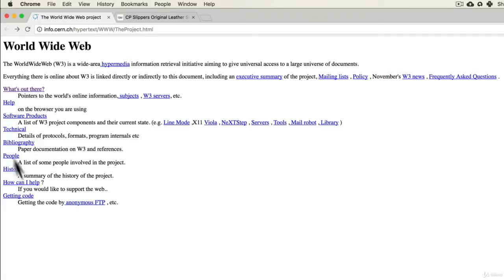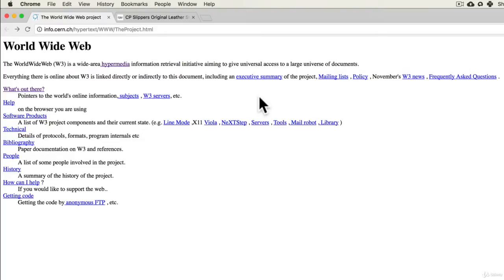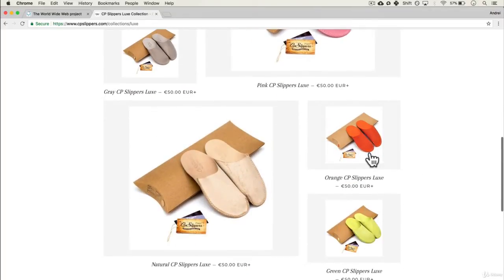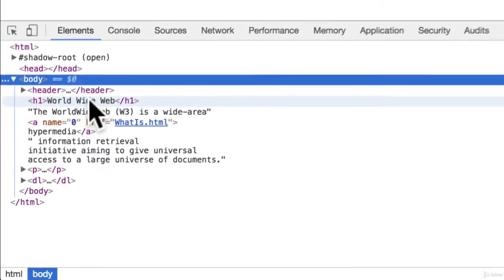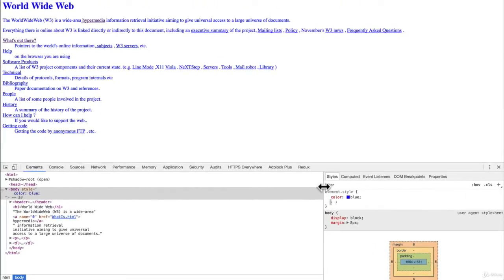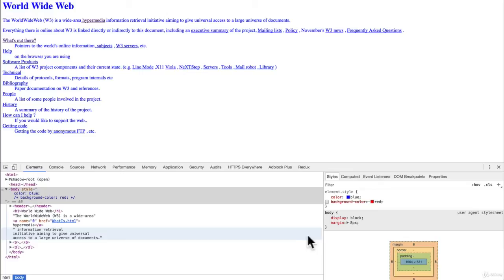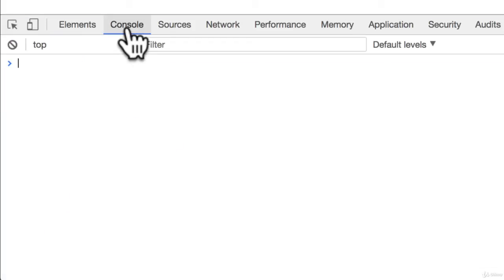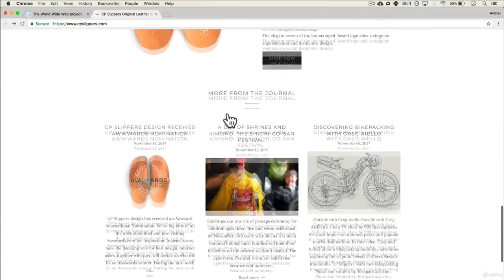3. History Of The Web | 2. HTML, CSS, Javascript | Technical Warna